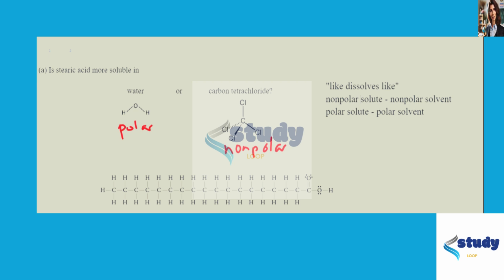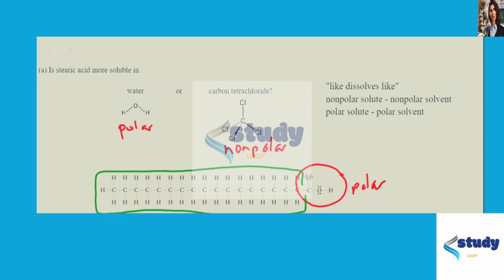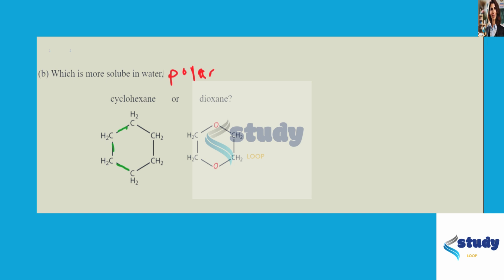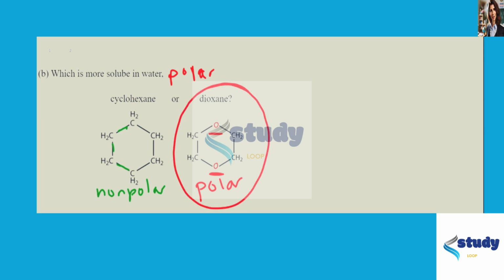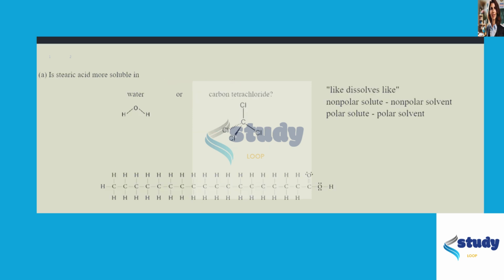[Chemistry] Would you expect stearic acid, to be more soluble in water or in carbon tetrachloride?